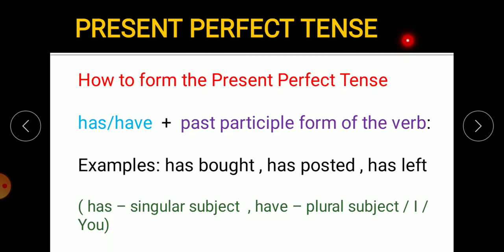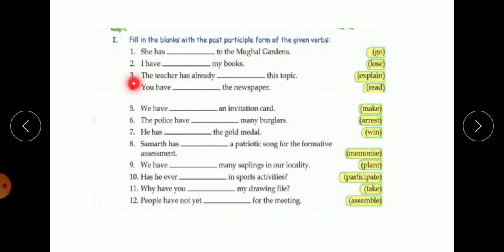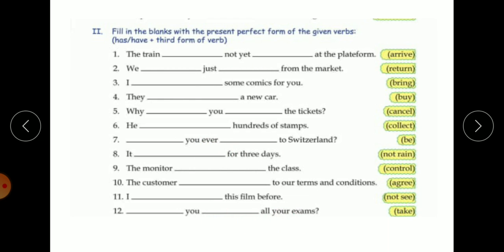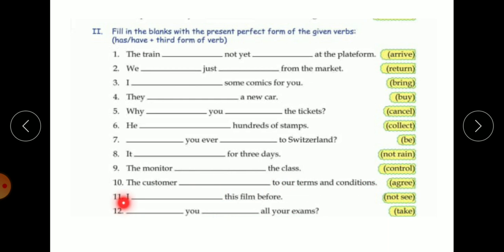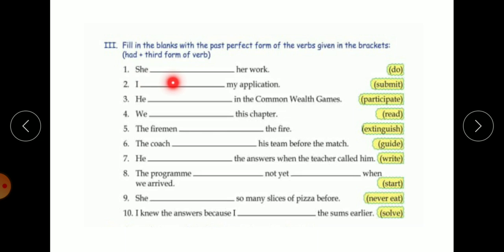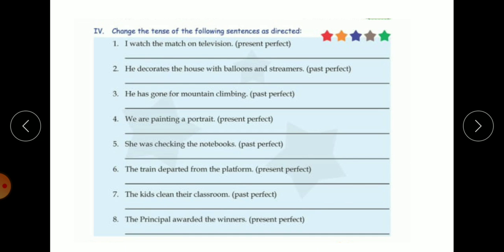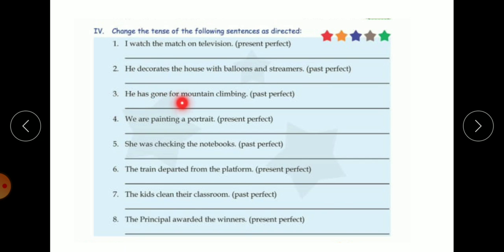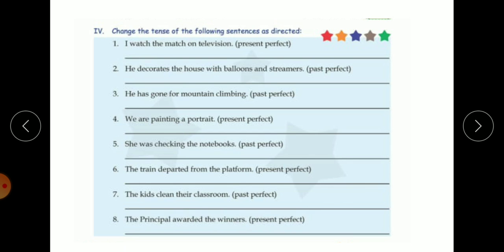Present and Past Perfect Tense - Book ex